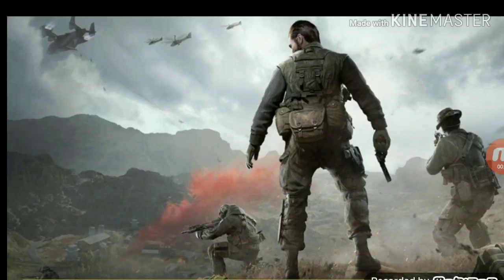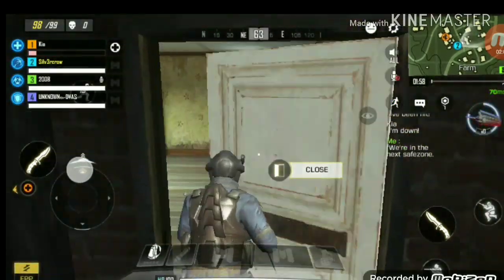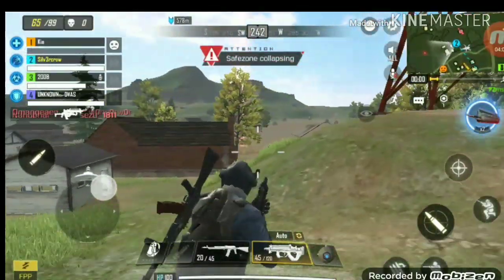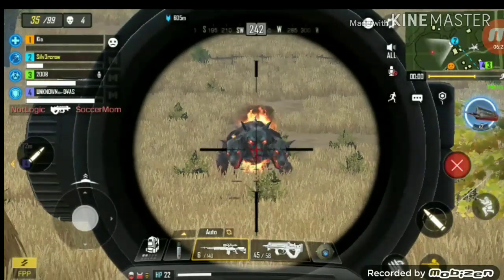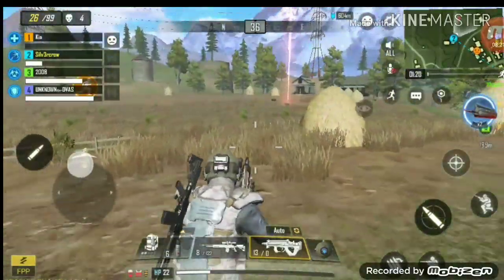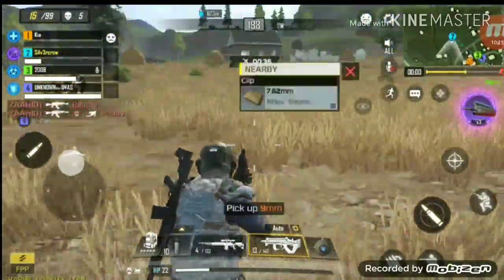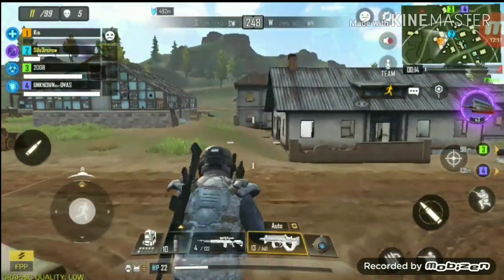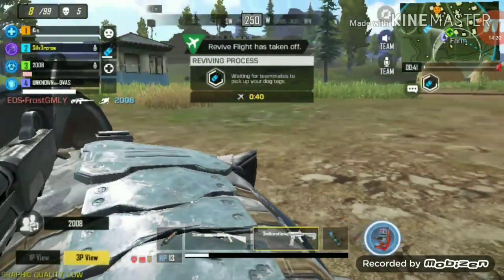1st gameplay of call of duty mobile battle royal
This is the first gameplay of call of duty battle royal , wow 😍 Soo damn nice . It's the boss of pubg and fortnight as it's not only realistic but also very advance approach to the whole battle royal gameplay . It's still in beta and still Soo damn good god knows what will happen in it's full form 😍💓 . Just can't wait